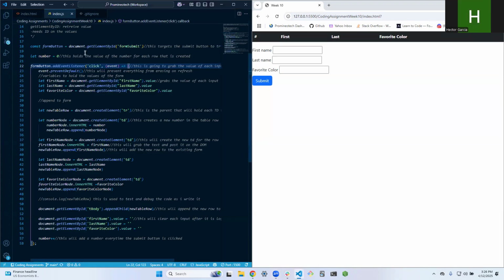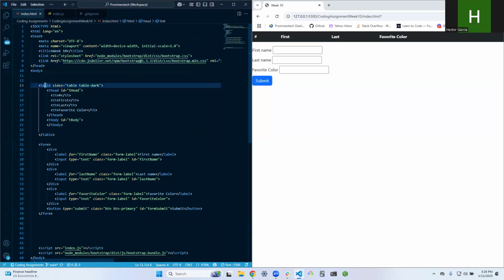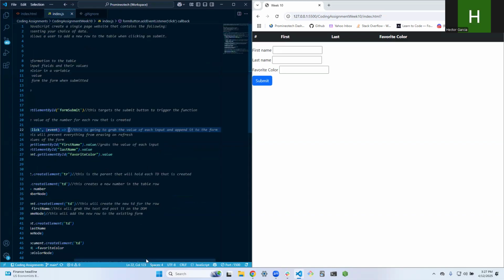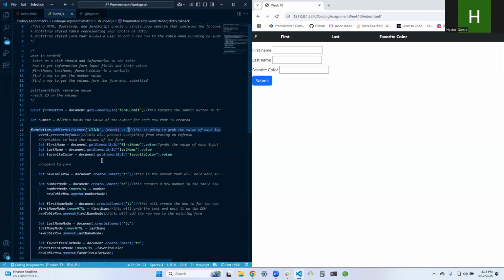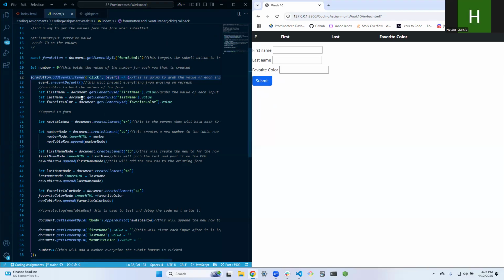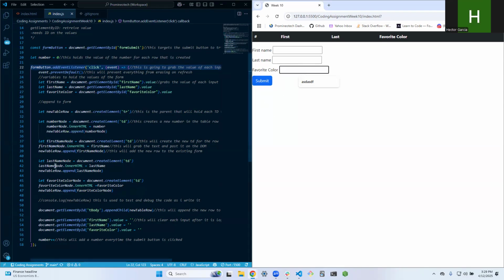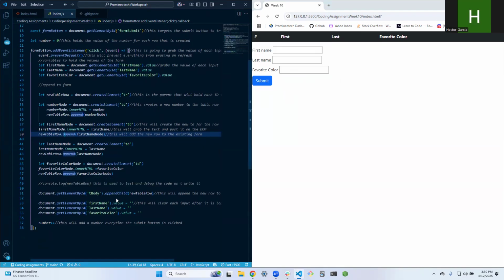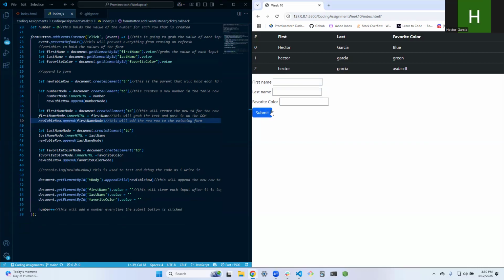Promineotech Coding Assignment Week 10